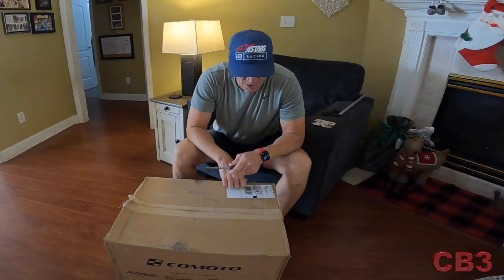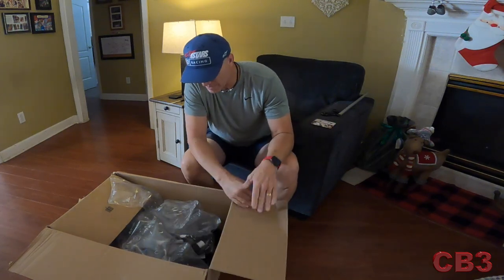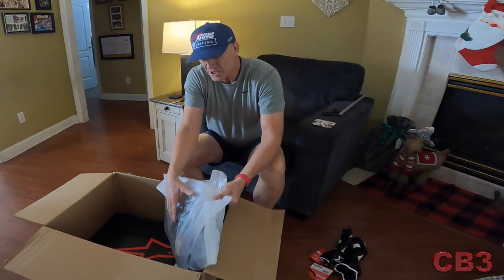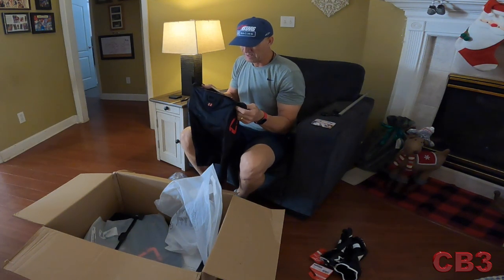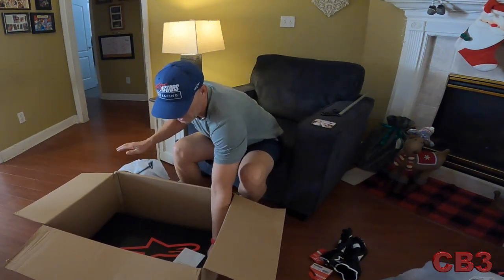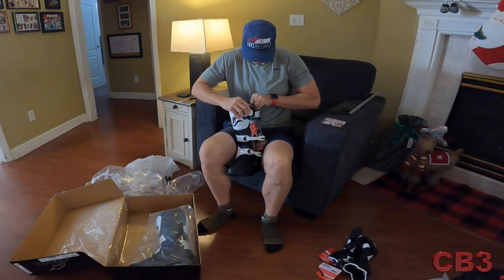UNBOXING!!! AlpineStars Tech3 Boots, Leatt 3DF 5.0 Impact Shorts and AlpineStarsGP Pro R3 Gloves!!!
LINKS TO THE GEAR N THIS VIDEO:
AlpineStars Tech3 Boots

AlpineStarsGP Pro R3 Gloves!!!

Links to MY CURRENT RAIN GEAR...

Som od these items are currently out of stock ... however, a rain equivalent piece of gear is easily found.  Don't overthink it.

See if you have a Recall on your CanAm

Visit Charlie's Restaurant in Greenville, FL!!  The BEST Hamburger...ever!!!

2019 Suzuki SV650X